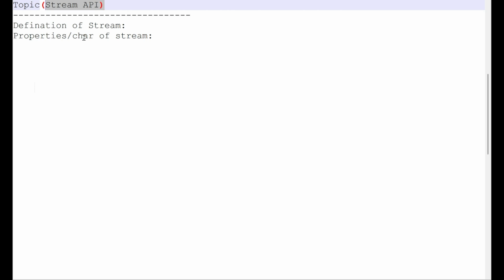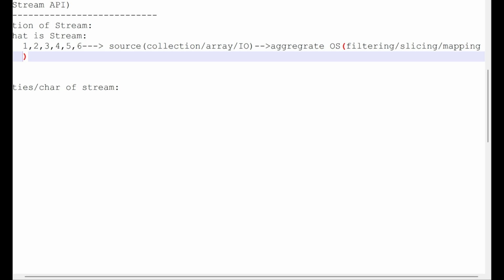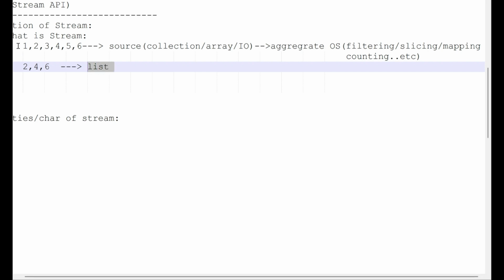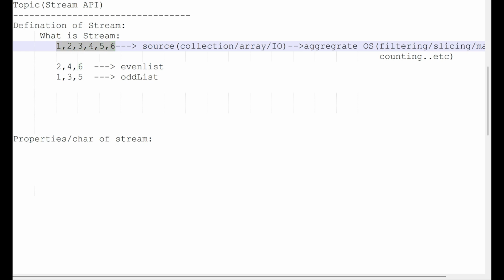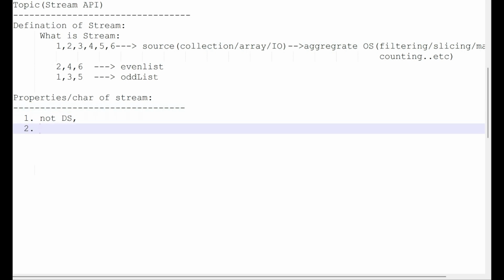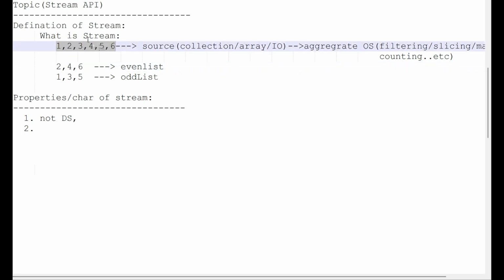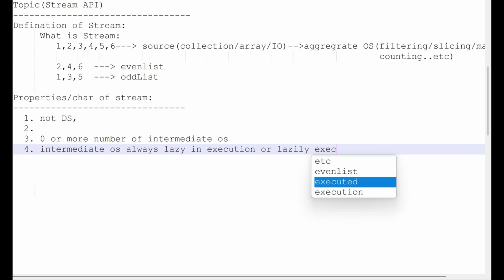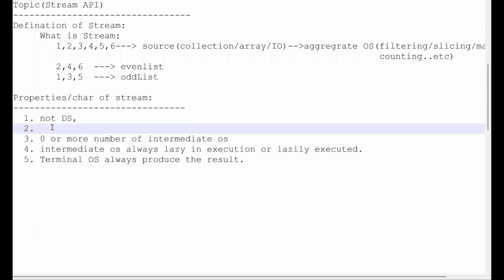32. 🔥 Java 8 Stream API Masterclass | Stream Definition, Properties, and Real Use Cases 🔥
In this video, you’ll learn and unlock the full power of Java 8 Streams in this beginner-friendly guide! 🚀 Learn what Streams are, how they work, and why they’re revolutionizing Java programming 💻. We break down the definition, properties, and key operations (filter, map, count) in a simple, visual way ✅. Whether you’re filtering even/odd numbers or mastering lazy evaluation, this is the video for you! 📊✨